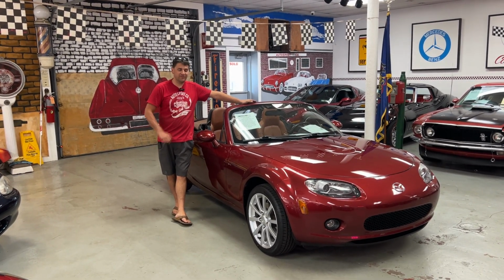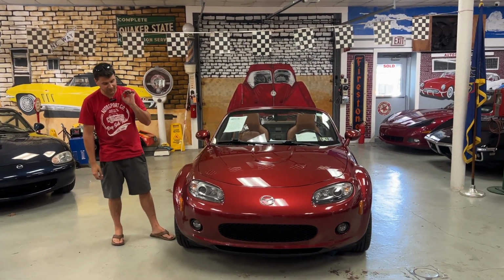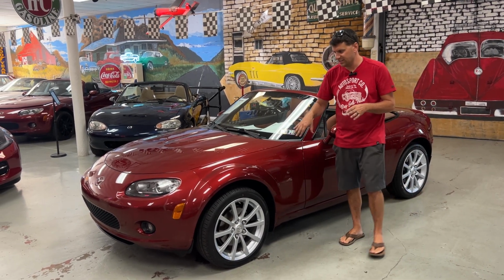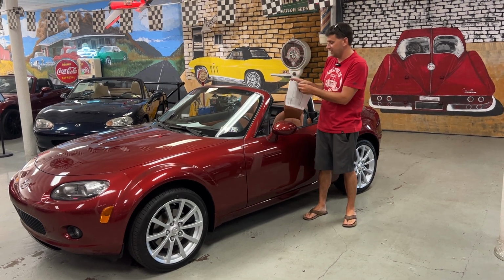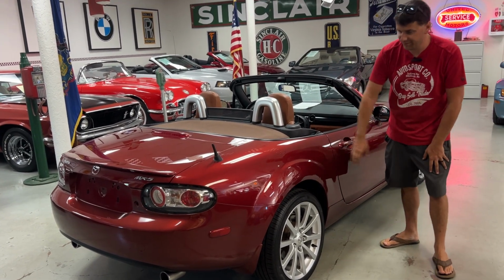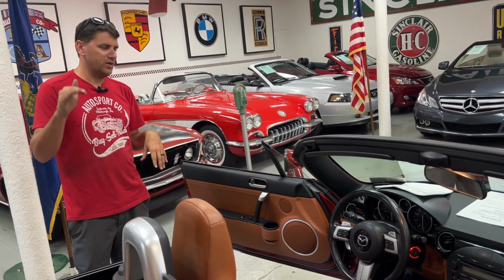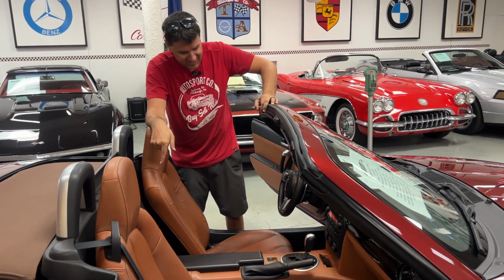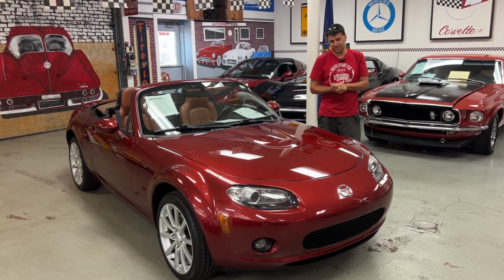SOLD: 2006 Mazda Miata Grand Touring ~ Clean Carfax ~ 91k Miles ~ New Tires ~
SOLD

Offered for sale is a Clean Carfax, 2006 Mazda MX-5 Miata Grand Touring with 91K well maintained and serviced miles in an excellent color combination that just had Brand New Tires installed!! The 2.0L 4-Cylinder Engine paired with an Automatic Transmission performs excellent and is a lot of fun to drive. Around the burgundy exterior you’ll find very little wear present, likewise the premium wheels show great, and the convertible top is in excellent condition with no rips or tears in the fabric. Throughout the saddle color interior, you’ll find it to again be in excellent condition with the dash area, carpeting, console area and seating area all showing great. In addition, this 2006 Mazda MX-5 Miata Grand Touring with 91k miles is equipped with options such as:
·      Clean Carfax

·      2.0L 4-Cylinder Engine

·      Automatic Transmission

·      Premium Grand Touring Wheels

·      Premium Stereo System

·      Power Windows

·      Power Locks

·      Air Conditioning

·      Dual Exhaust Tips

·       Current PA Inspections

·       Original Manuals

·      New Tires / 2 Sets of Keys

·      Current PA Inspections and much more!!

I offer Facetime as a way to virtually inspect the cars before purchase. If you haven’t been on our website yet, please to view 25+ pictures of each vehicle as some websites only list a few photos.

This vehicle is located at 1115 Philadelphia Street, Indiana, PA 15701. These vehicles are mostly stored within our indoor showroom. We accept trades, offer transportation services and can assist with financing options.